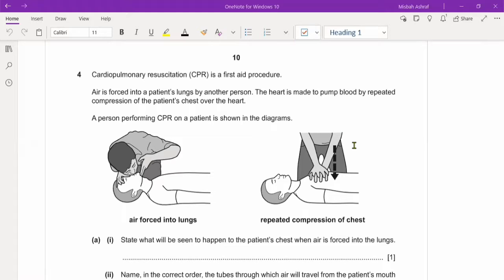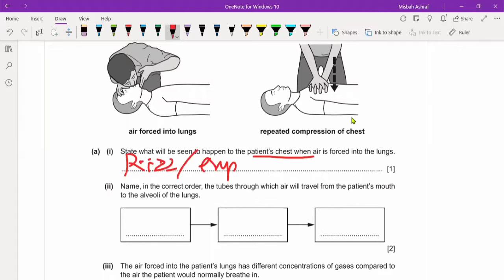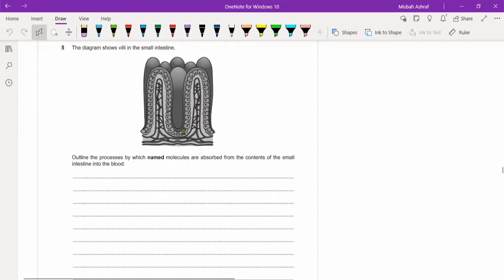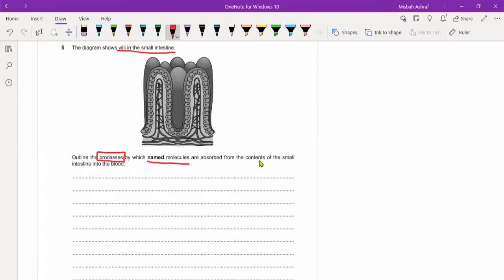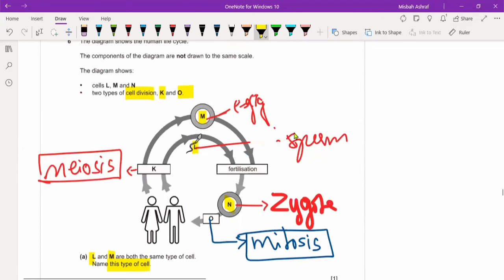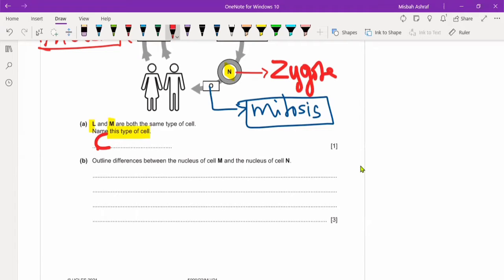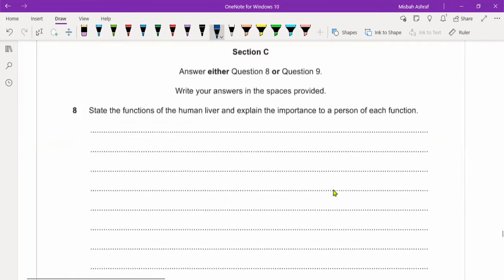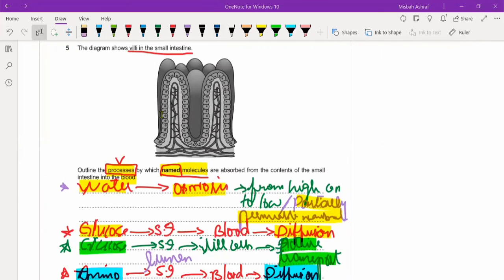IGCSE P-4/ O Level P-2/ Video 14/Biology with Misbah